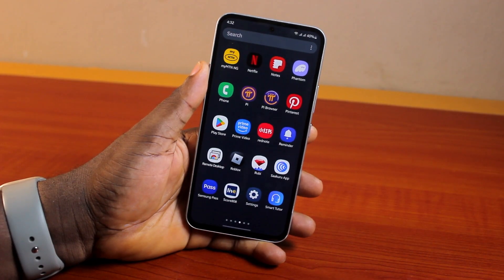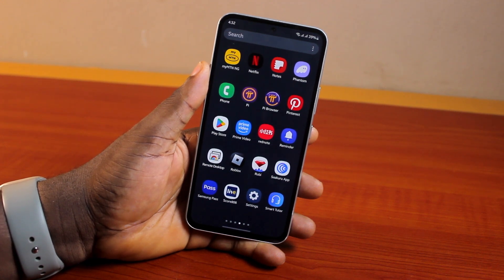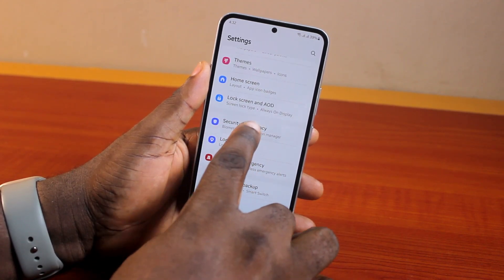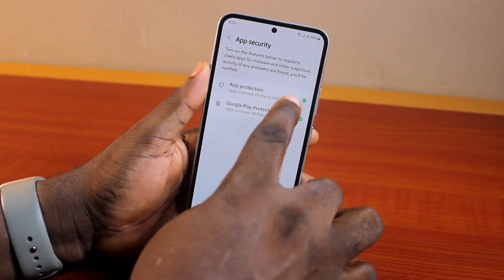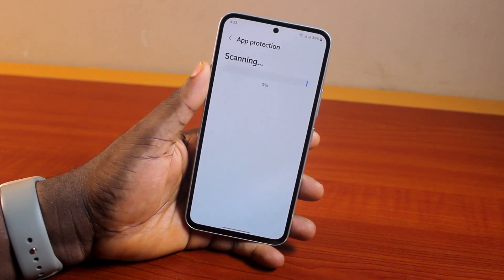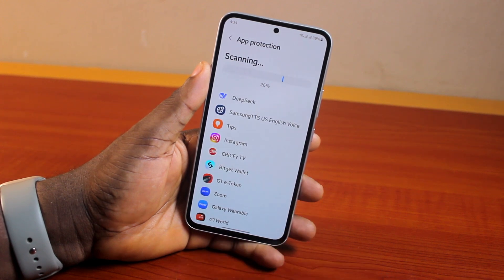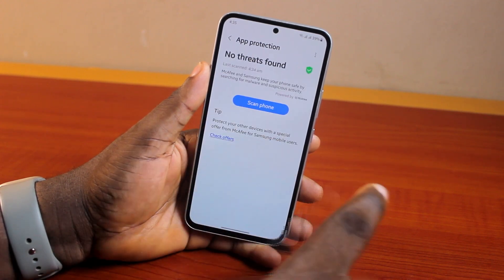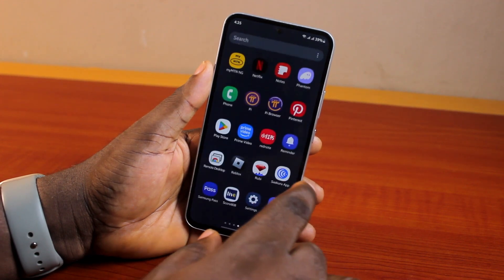Samsung A54 5G: How to Remove Virus from Samsung Galaxy Phone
This tutorial will teach you how to remove or delete virus from your Samsung Galaxy A54 5G phone.

Cheap iPhone
Cheap Samsung Phone
Cheap Apple Watch
Cheap Digital Camera
Cheap YouTube Microphone
Cheap MicroSD Card